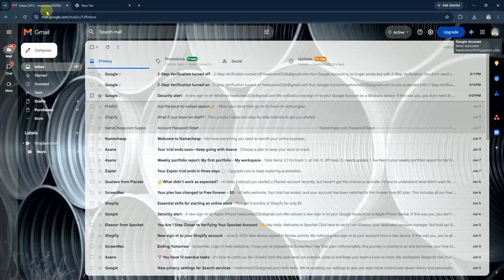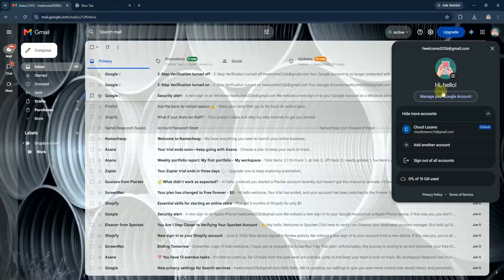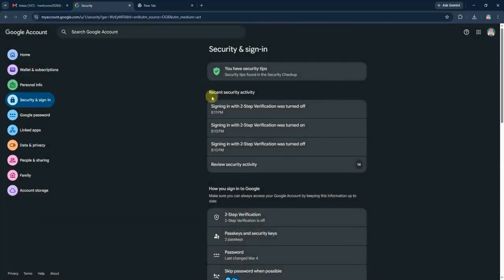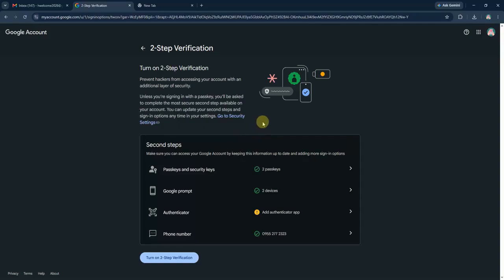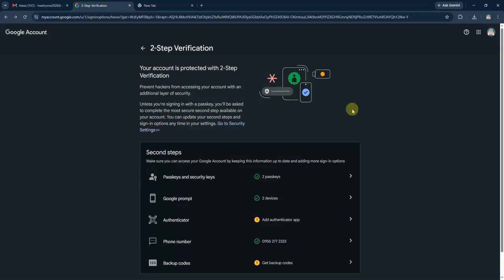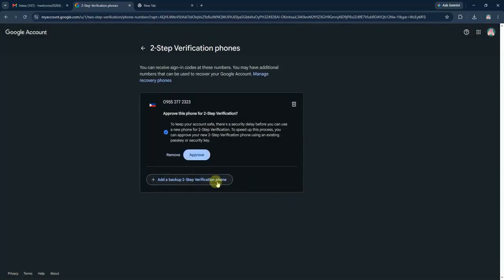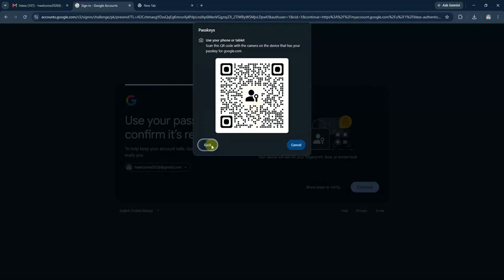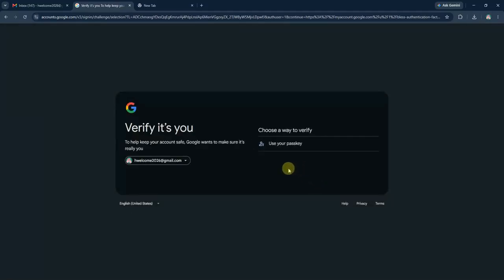How to Set Up Gmail 2 Step Verification - Step by Step 2026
Learn how to set up Gmail 2 Step Verification.

In this comprehensive tutorial, you will discover how to enable Gmail 2 Step Verification to enhance your account security. We will guide you through the process of activating this essential feature, explaining the benefits of two-factor authentication and how it protects your emails from unauthorized access. By the end of this video, you’ll be equipped with the knowledge to secure your Gmail account effectively and confidently.